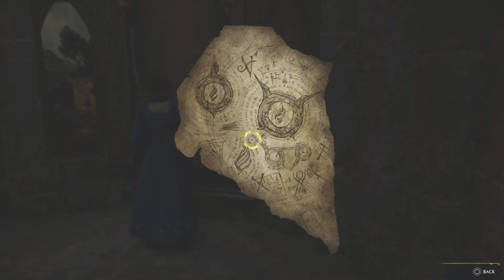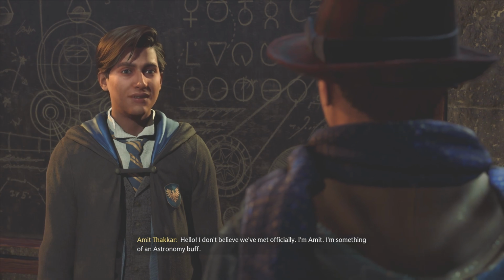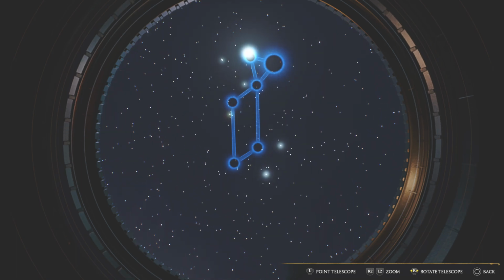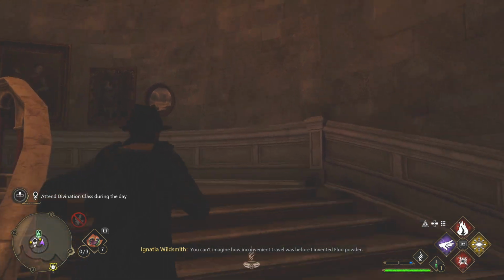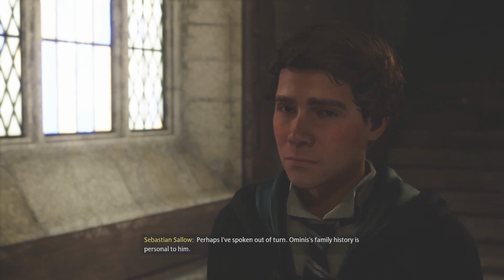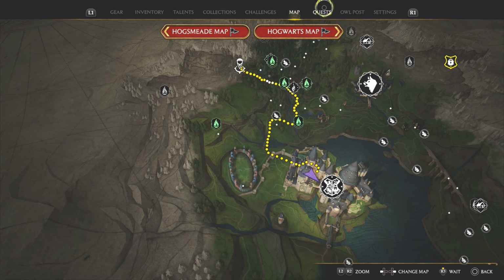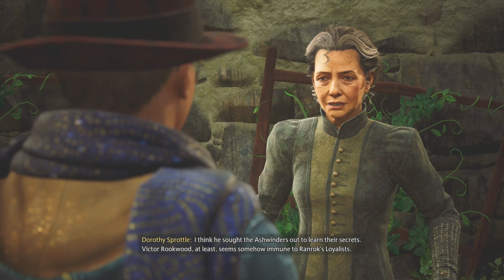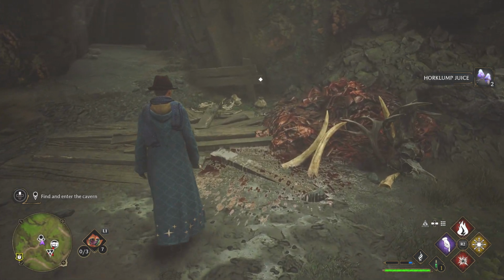Hogwarts Legacy PS5 Game Playthrough Part 14 - Astronomy Class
Welcome to part 14 of my gameplay for Hogwarts Legacy on PS5. Each part will be a full game playthrough of the main storyline.

Hogwarts Legacy is developed by Avalanche Software and published by Warner Bros. Games under their label, Portkey Games. The game is an action role-playing game set in the 1800s Wizarding World universe and follows a student starting as a fifth year at Hogwarts. Players will be able to attend classes at Hogwarts School of Witchcraft and Wizardry and explore locations from the Wizarding World franchise such as Diagon Alley, Forbidden Forest and Hogsmeade. As players progress through the game, they will see the interior and exterior of the Hogwarts castle change to match the seasons.

The Ministry of Magic provides a wizard's field guide to players since they are starting at the school later than other students. For each section of the guide that is completed through exploration provides additional information and experience points. The player's character is capable of manipulating a mysterious ancient magic because they hold the key to an ancient secret that threatens to tear the wizarding world apart. The player will need to uncover why this ancient forgotten magic has suddenly made its return and why some are simultaneously trying to harness it.

Hogwarts Legacy released on PC, PlayStation 5 and Xbox Series X/S on February 10, 2023. PlayStation 4 and Xbox One will be releasing on April 4, 2023, and Nintendo Switch will be releasing on July 25, 2023.